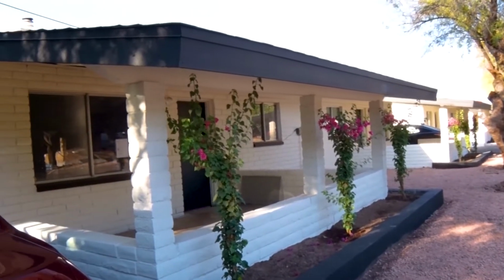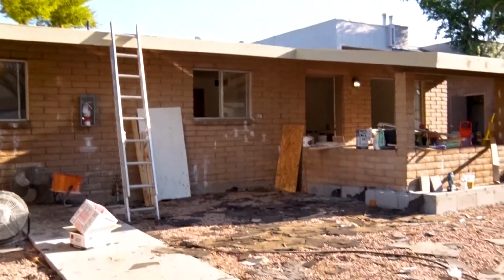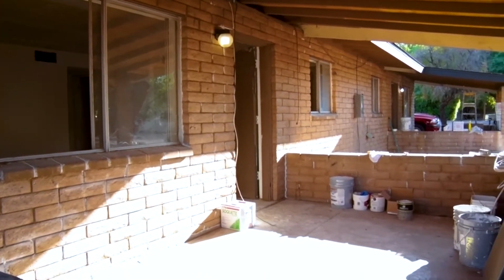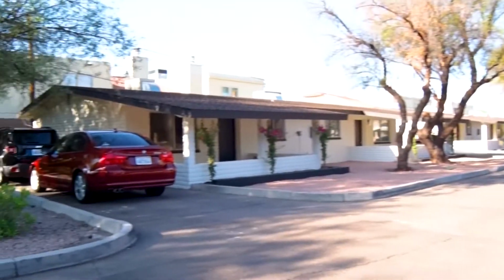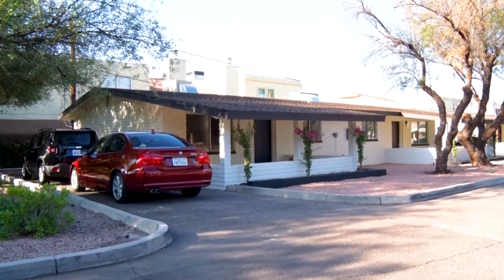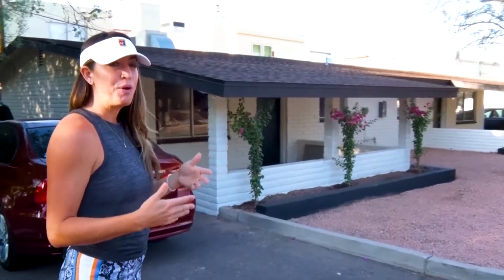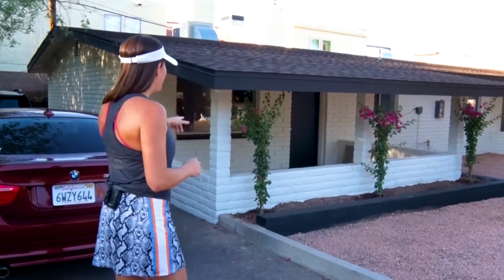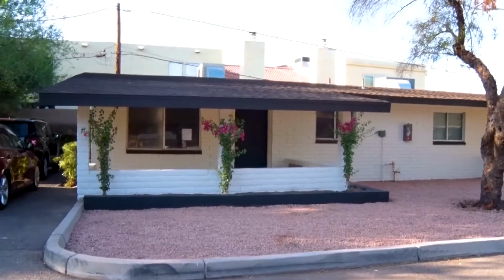Making Landscape POP! - Venture at Villa Hermosa Update #3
Rocky takes us back to Venture at Villa Hermosa for another Renovation Update and she shows some of the adjustments being made to make the curb appeal stand out.